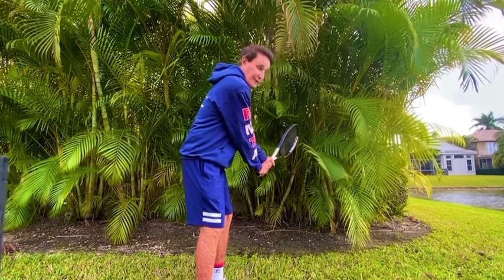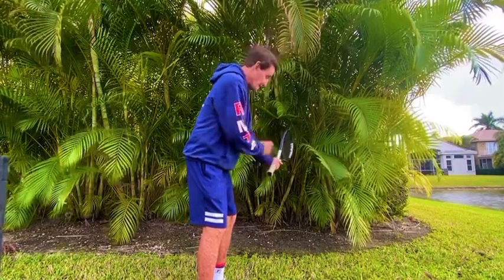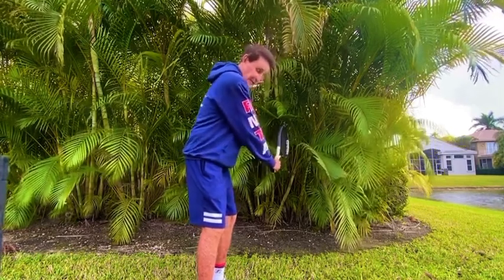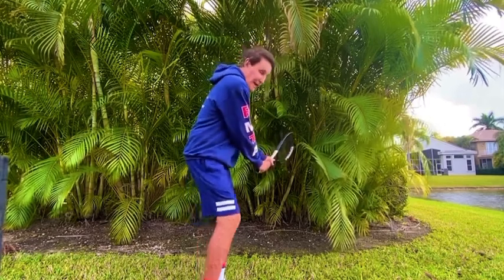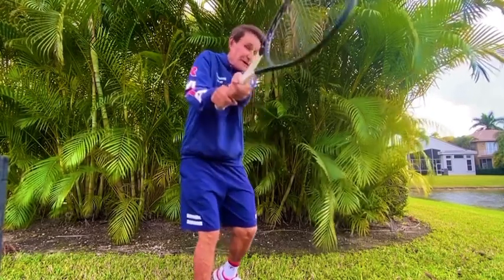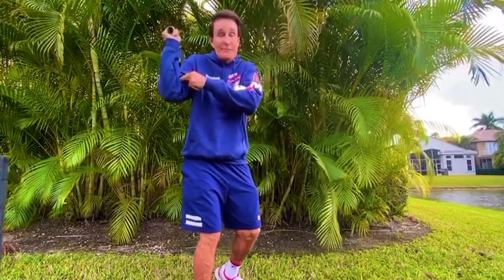Try the ATP two handed backhand by Rick Macci